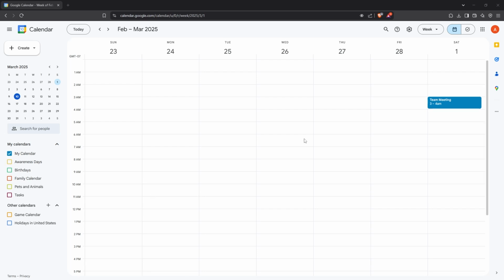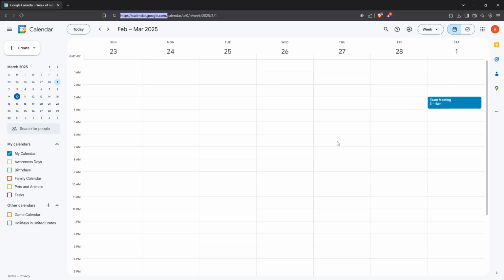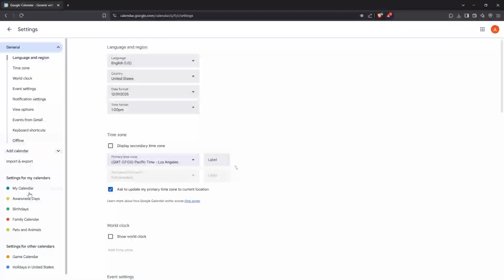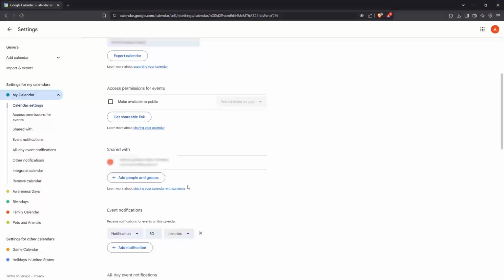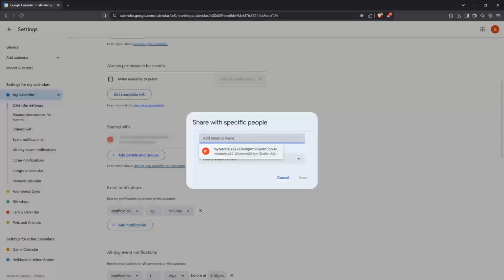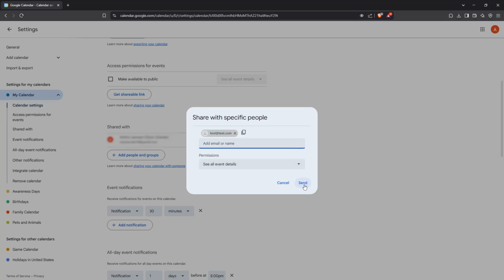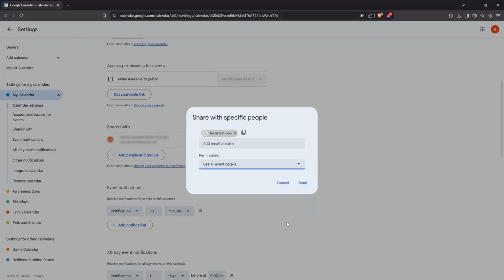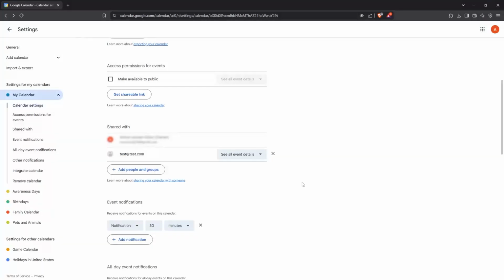How to Sync Google Calendar With Another Person [2025 Full Guide]